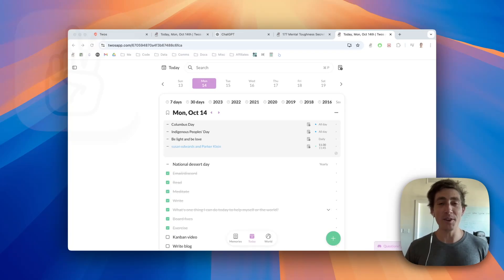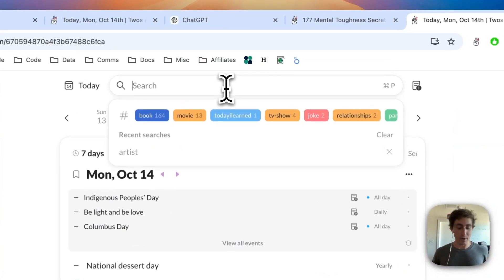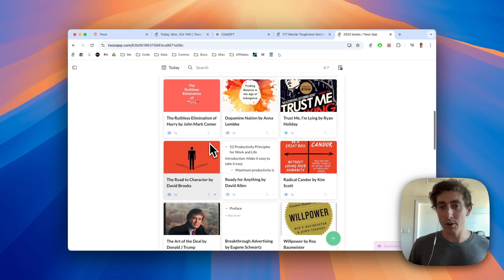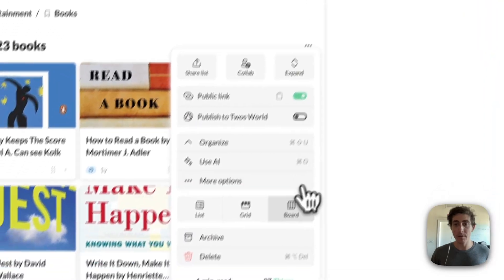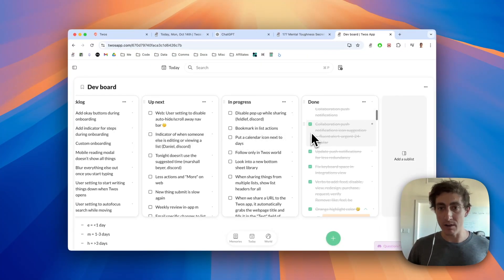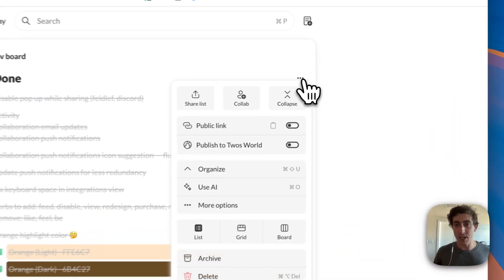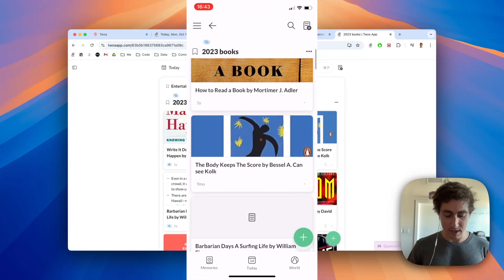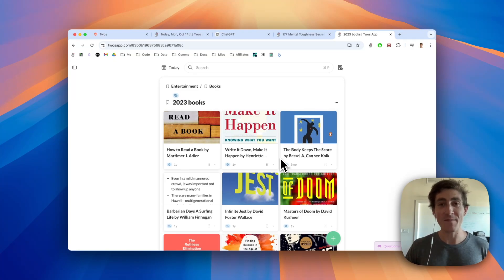Kanban Boards & Grids | New List Layouts in Twos App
0:00 Intro
0:41 Changing layouts
1:26 Kanban board
2:48 Mobile preview
3:11 Outro